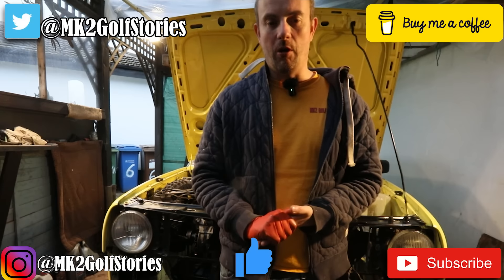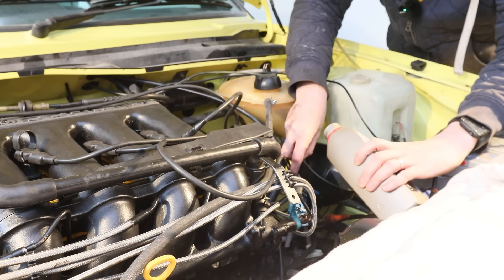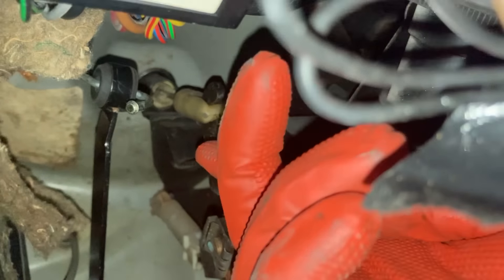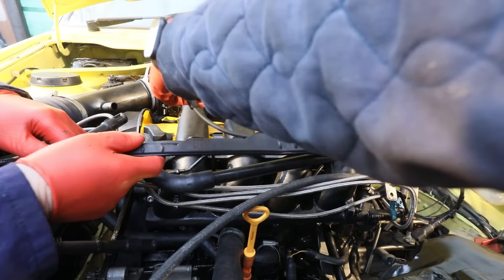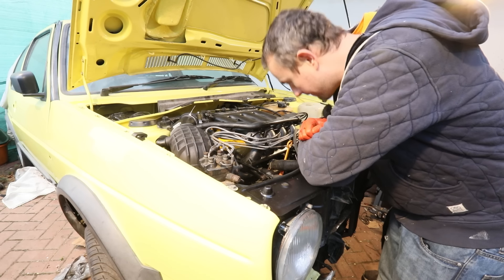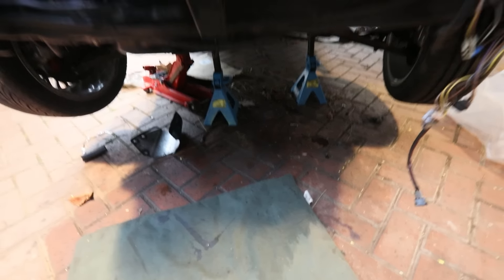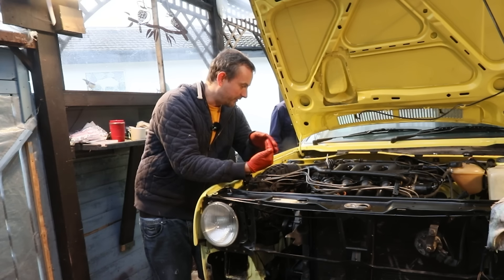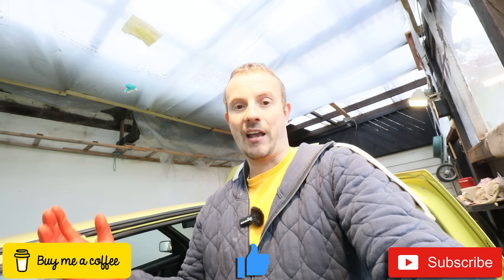We're not mechanics, we rebuilt the engine in our 16v MK2 Golf, will it start?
Today is the day it has all been leading up to, we try and start the engine our of our MK2 Golf GTI which we rebuilt ourselves, one of us is an IT Techie, the other a retired builder, WE ARE NOT MECHANICS.

In this Video:
00:00 - Intro
00:47 - Gearbox Oil fill
02:00 - Engine Turn over for the 1st Time
02:37 - Clutch Pedal not returning
04:08 - New HT Leads
05:27 - Spark Plugs
06:27 - The Big Moment, Will it Start
09:55 - Idle Control Relay
10:29 - Outro

Gear Oil
HT Lead Firing order - 1-3-4-2